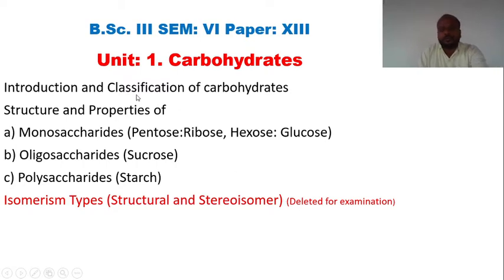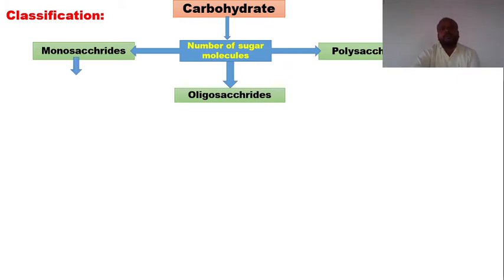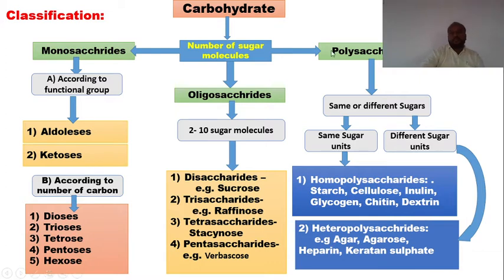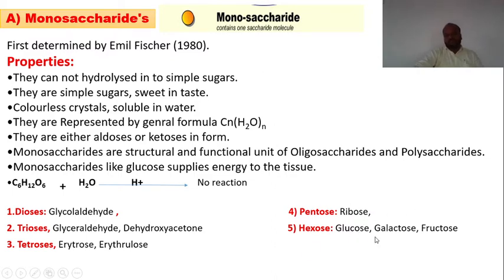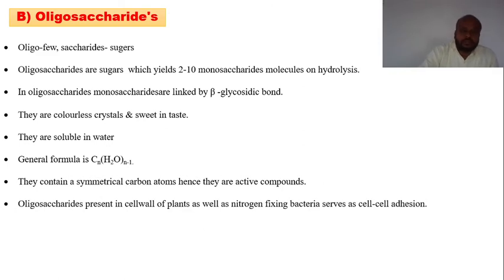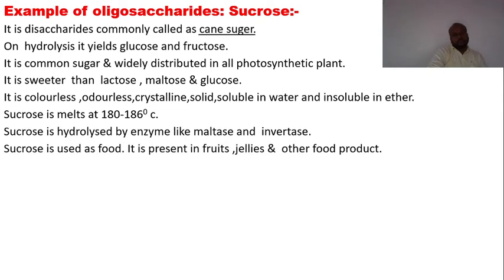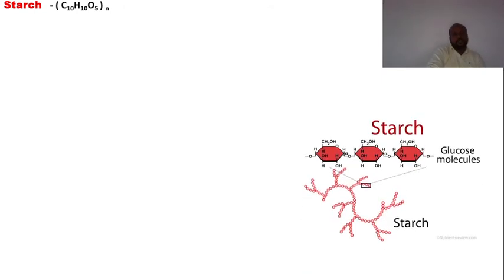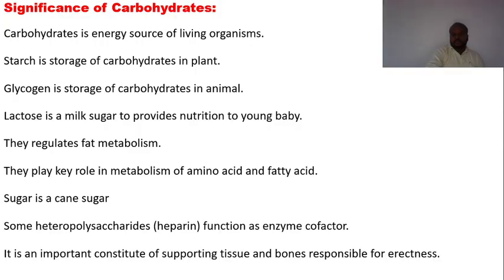Carbohydrates B Sc III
This video is useful for  understanding classification of carbohydrates.